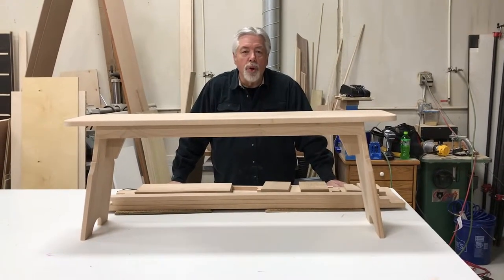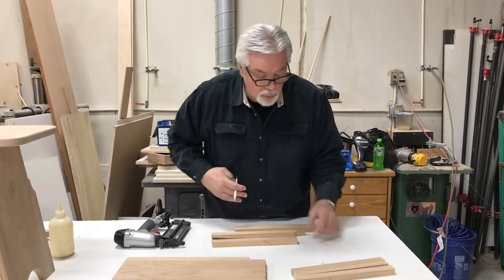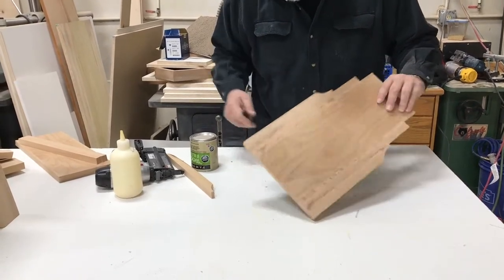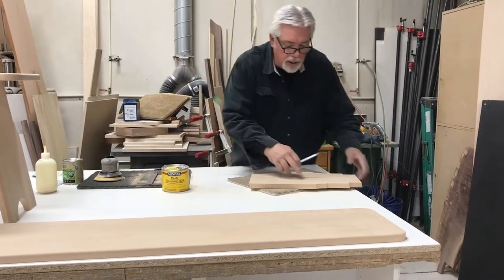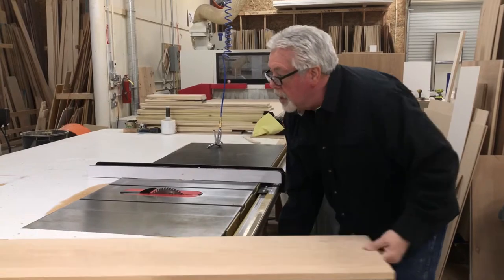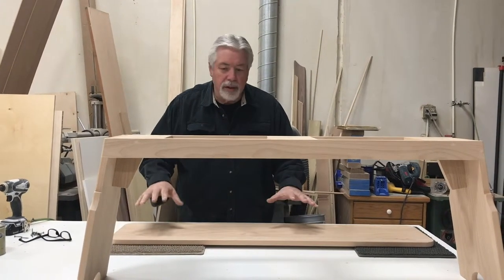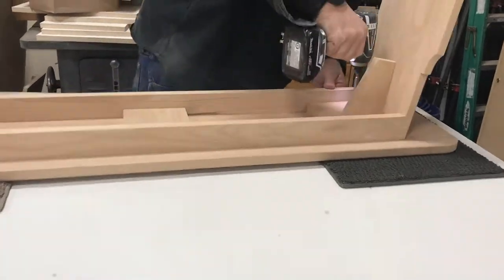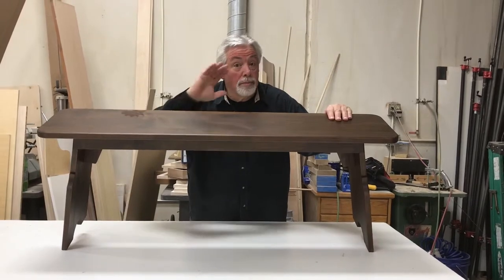Dining Table Bench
This video is a stylish solution to extra seating at your dining table.

Porter Cable Brad Nailer
DeWalt Sliding Compound Mitre Saw
Dynabrade Sander
Sanding Bits
Wood Filler